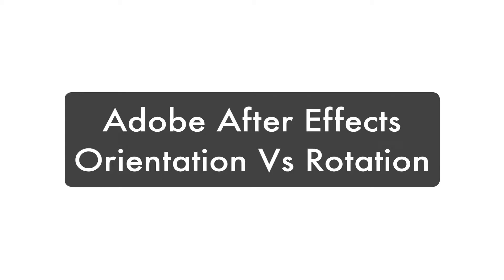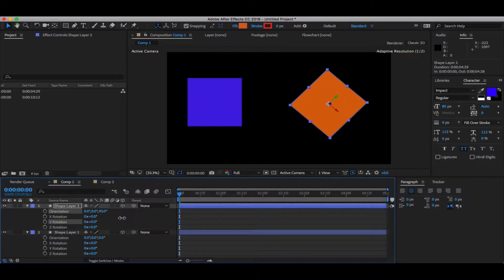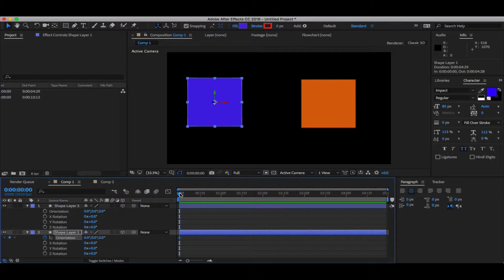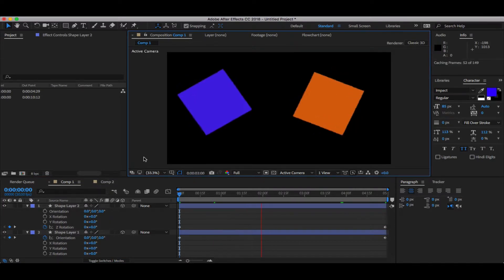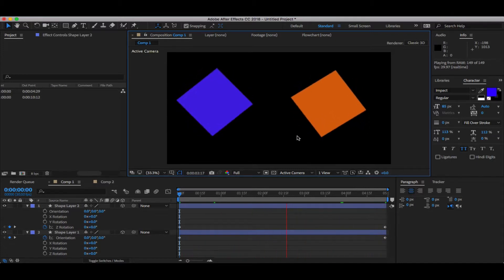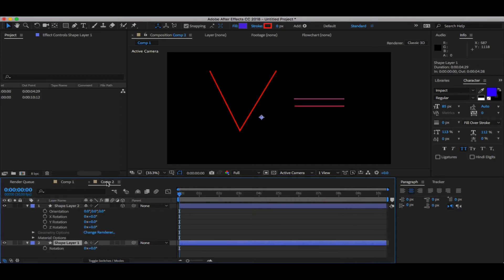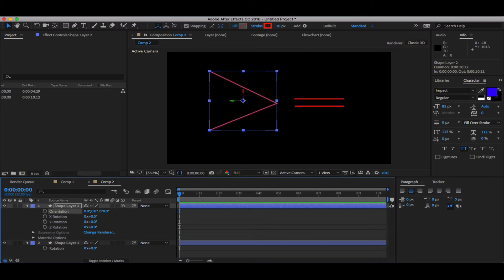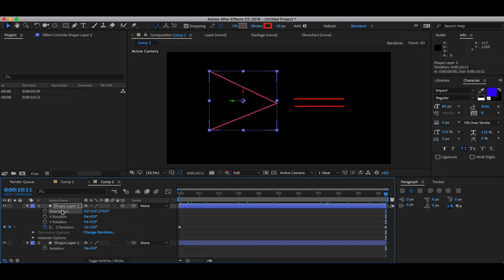Orientation Vs Rotation in Adobe After Effects.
Understand the difference between Orientation Vs Rotation in 3D layer in After Effects.